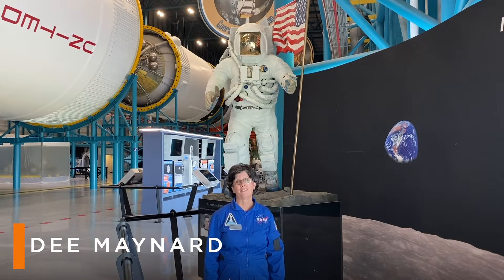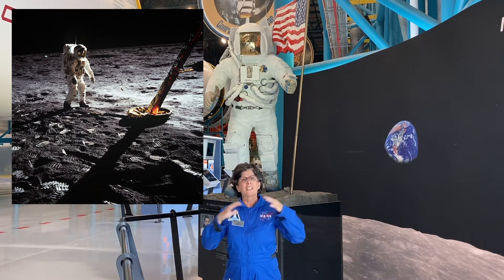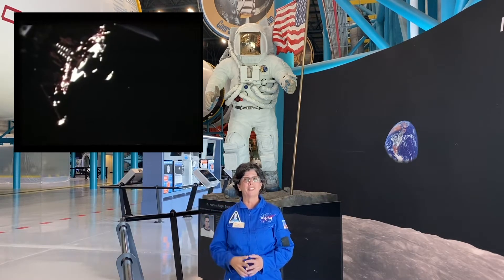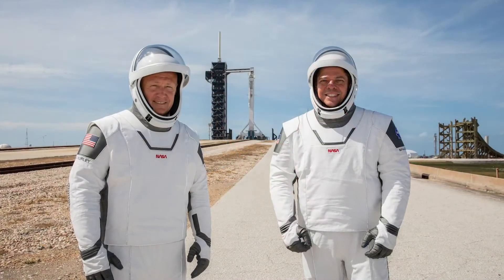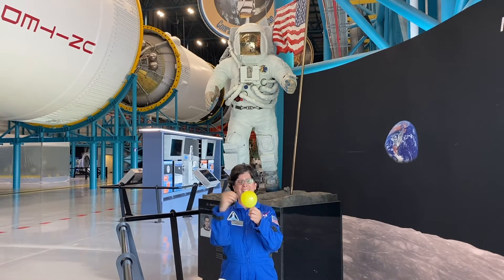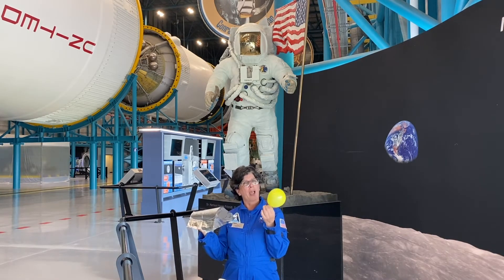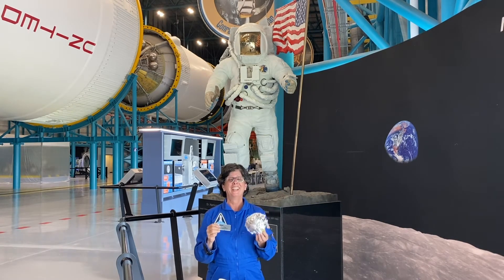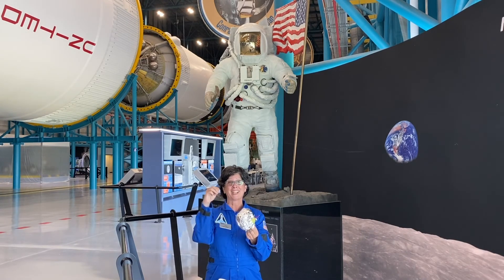Design a Spacesuit with Dee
Time to suit up! Design your own spacesuit using a balloon as your astronaut in today's experiment.

Want to try this activity at home? Make sure you have your parent's permission and supervision!